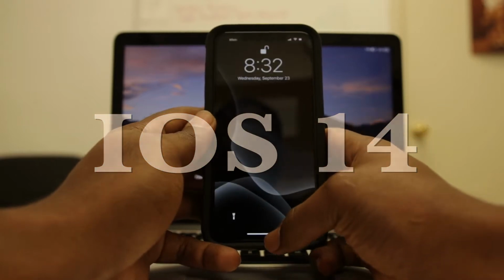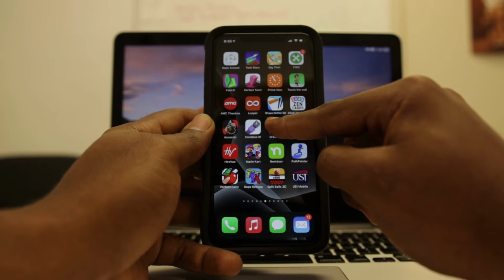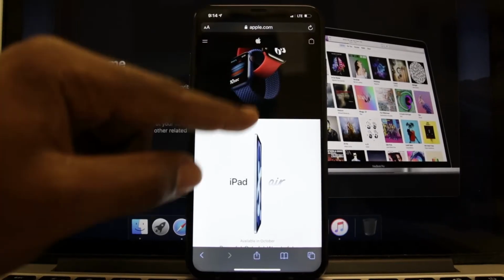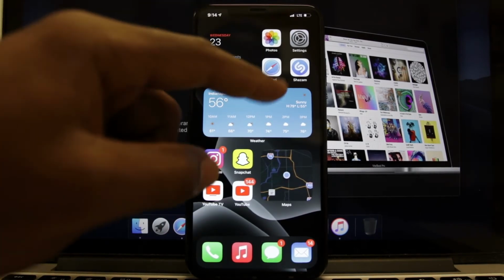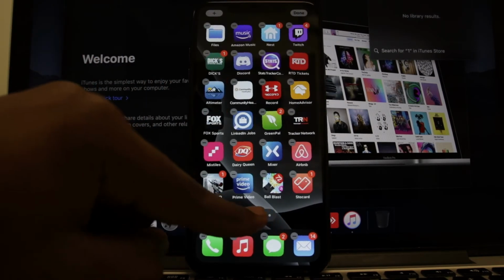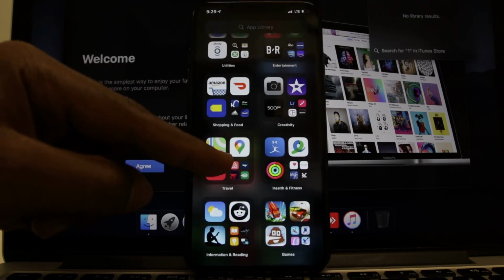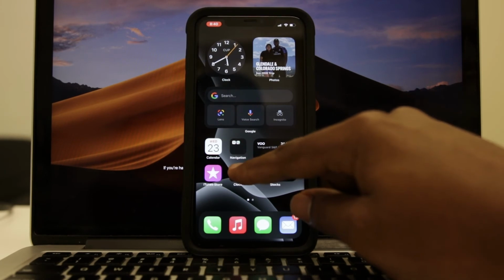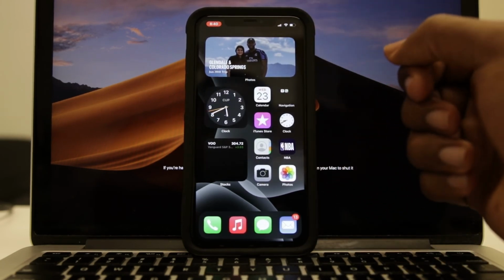IOS 14 WIDGETS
Overview of how to use iOS 14 app organization as well as widgets and incoming call management